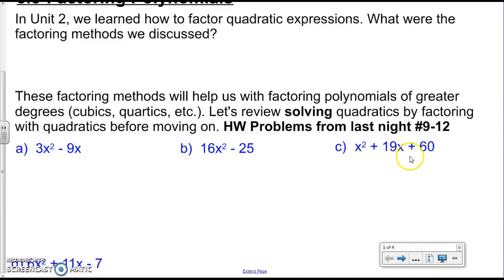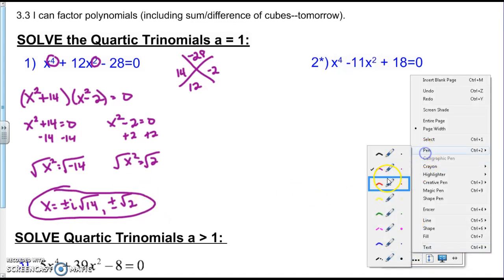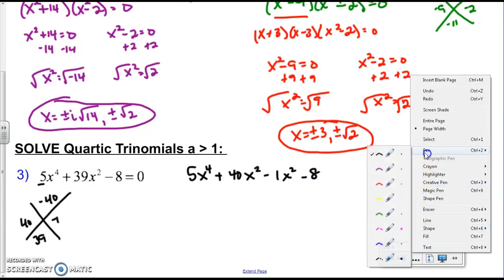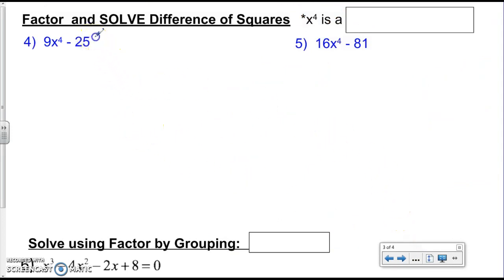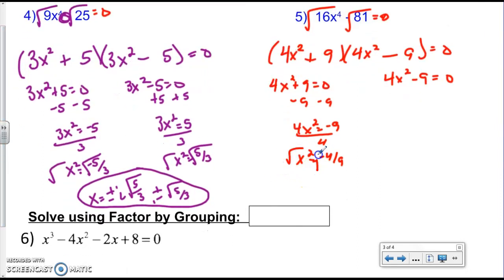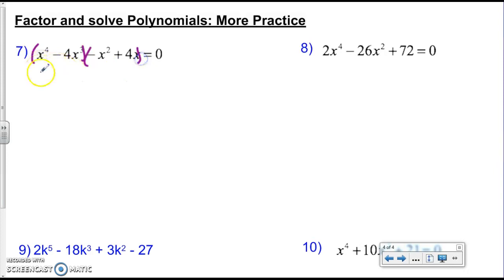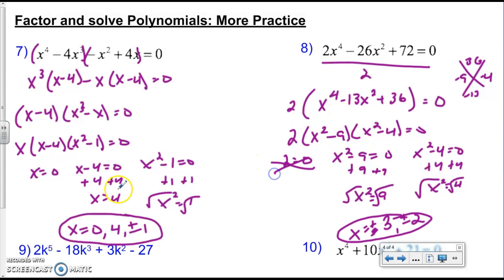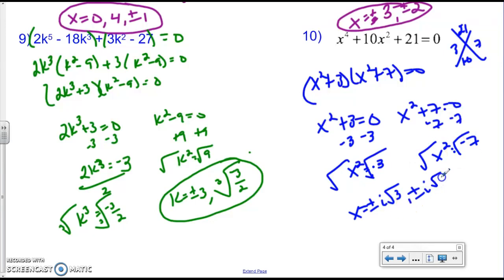3.3 Factor Polynomials (Day 1)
3.3 I can solve polynomials by factoring. (Day 1 Notes)